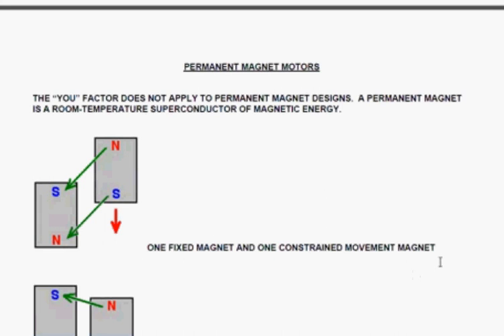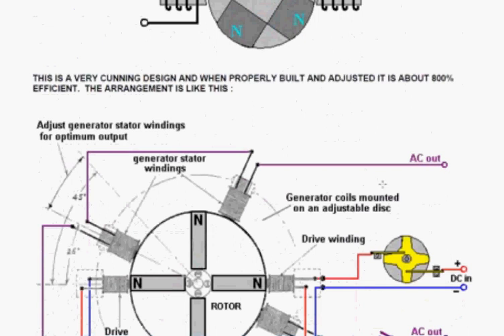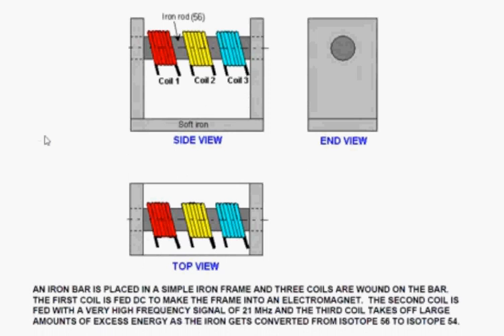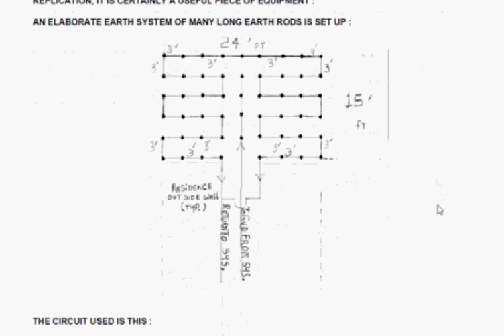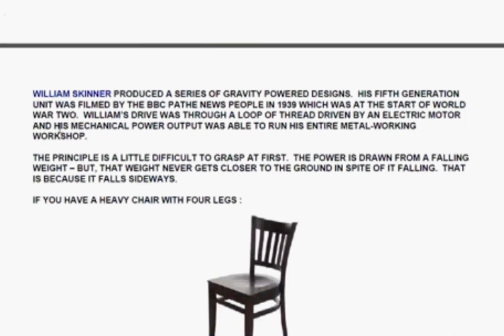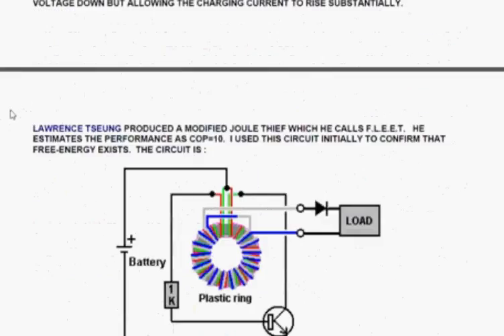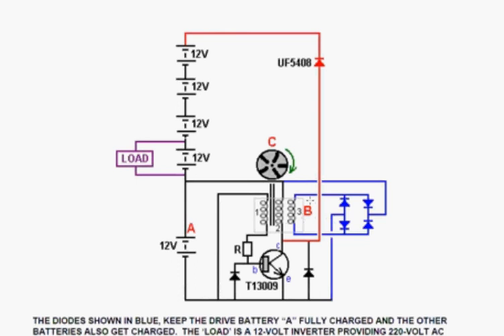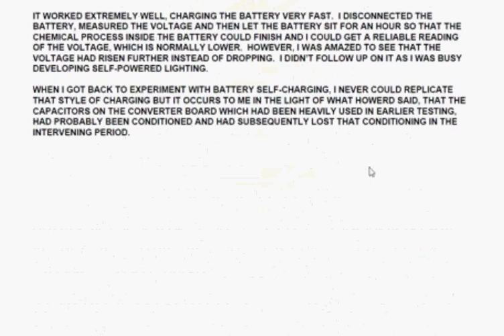Free-energy Special Interest Group Presentation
The notes associated with this presentation can be downloaded and may be helpful.  and the devices mentioned here could be constructed by most people.